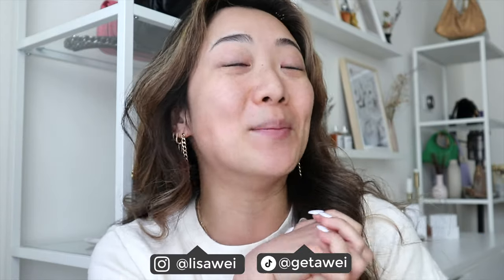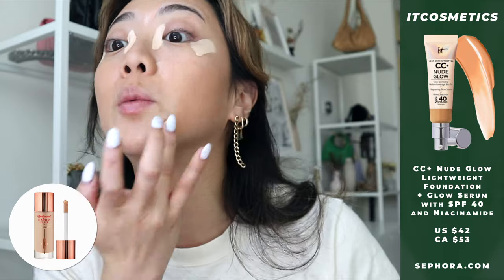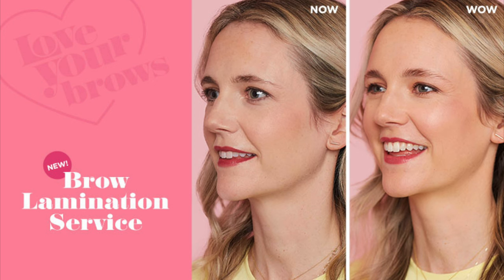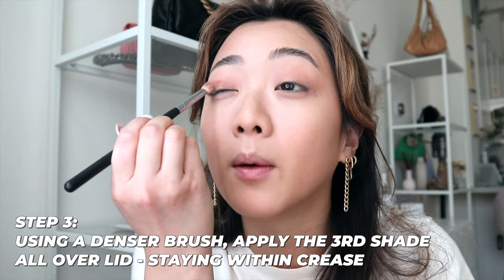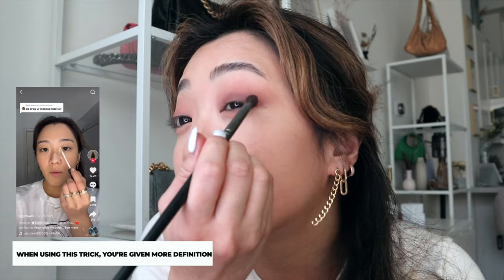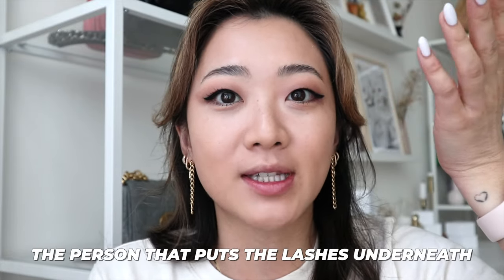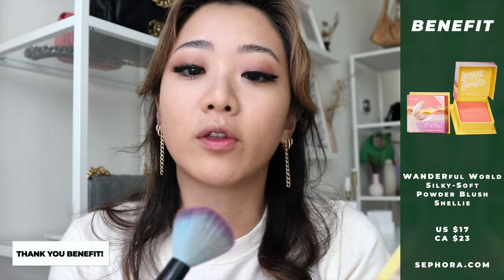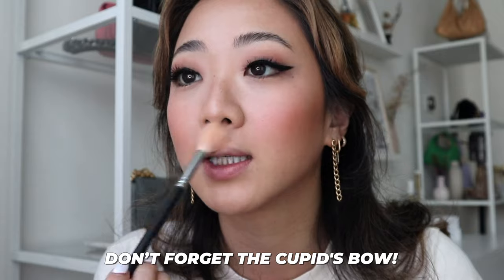UPDATED MONOLID MAKE-UP TUTORIAL: NATURAL GLAM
WORN IN VIDEO:
Pavé Diamond Bold Hoops 14k Yellow Gold

Harris Pavé Diamond Convertible Link Earrings 14k Yellow Gold

1,500 free Supercharger km or 1,000 free Supercharger miles on a new/used Tesla (must be purchased through the Tesla website)

$50 OFF ENDY MATTRESS WITH CODE:
WEI50

Code: getawei

MY MUST-HAVE AMAZON ITEMS: